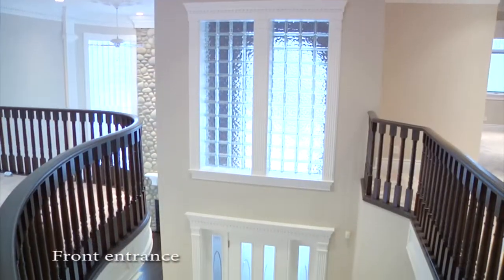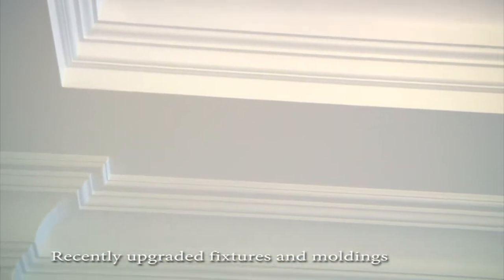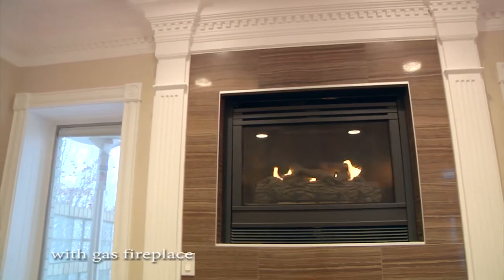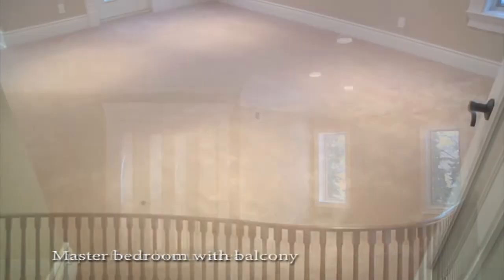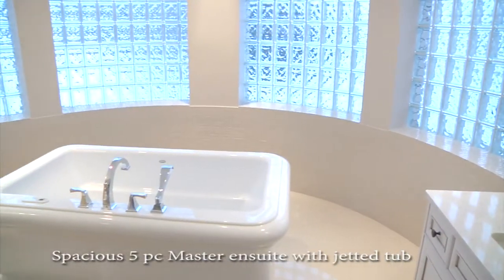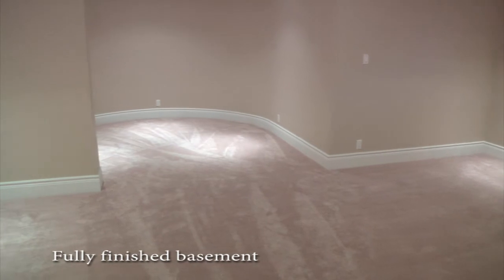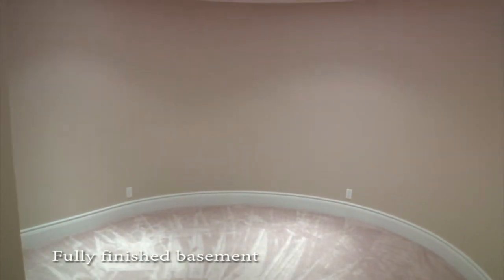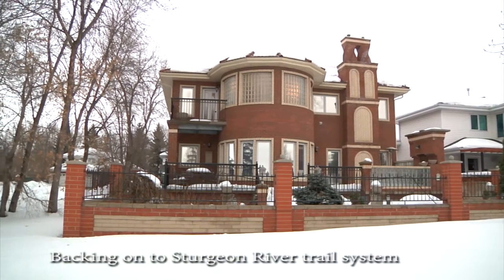Home for Sale sitting right on the Sturgeon River!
For more information on this great listing, contact Robert and Shawna Eskiw today at 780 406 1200